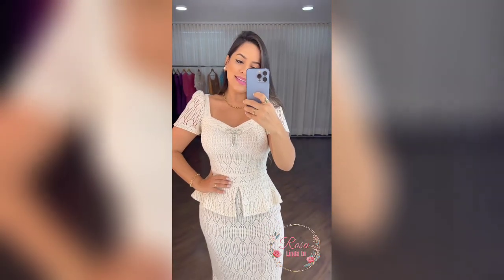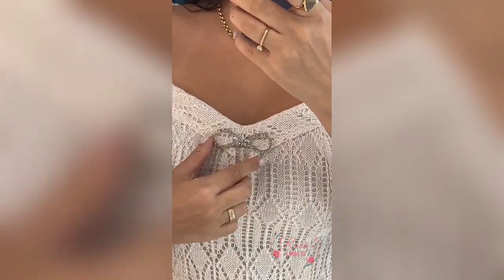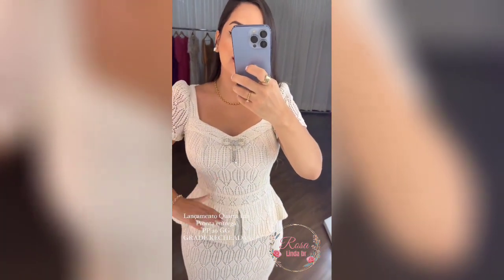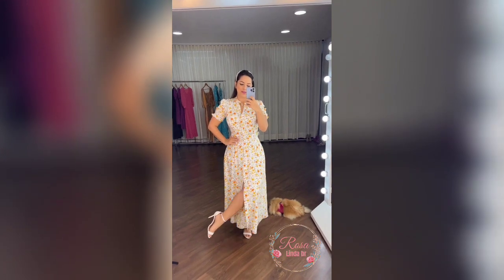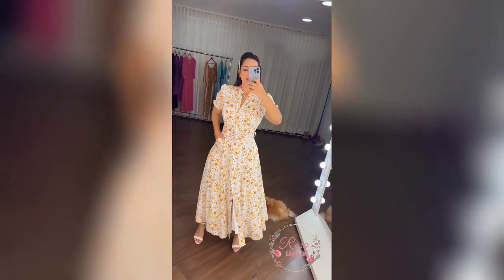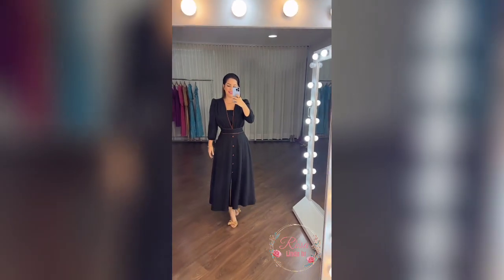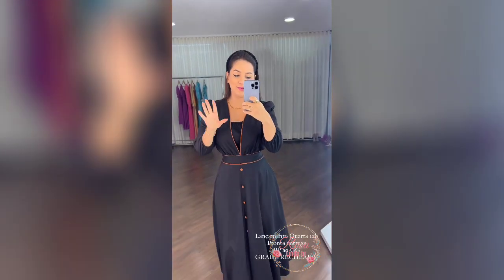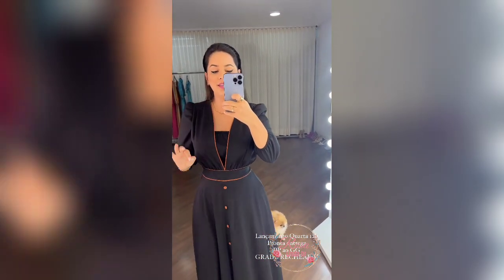( TENDÊNCIAS DE VESTIDOS ROMÂNTICOS DE MODA EVANGÉLICA E MODA CRISTÃ)